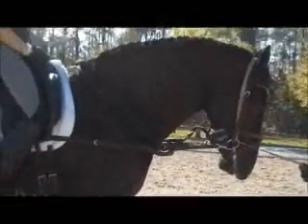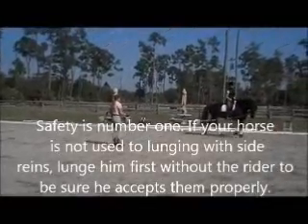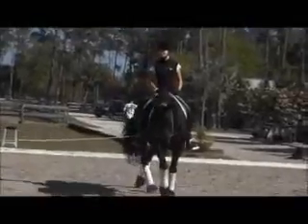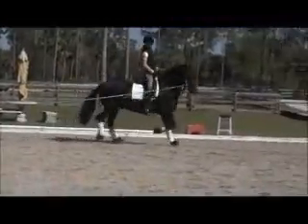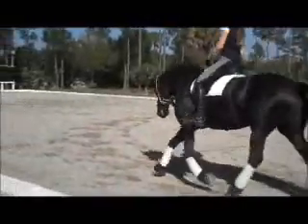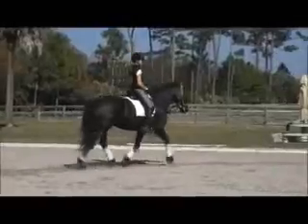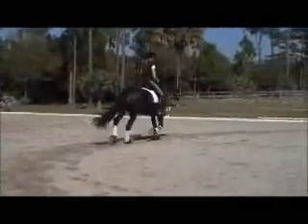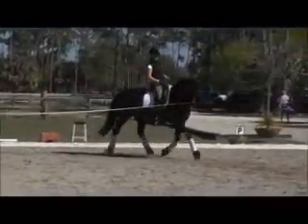Lunge lesson. Seat work for dressage. How to develop your seat.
Equestrian Lesson, dressage position, seat work